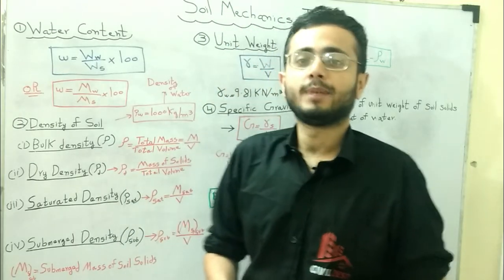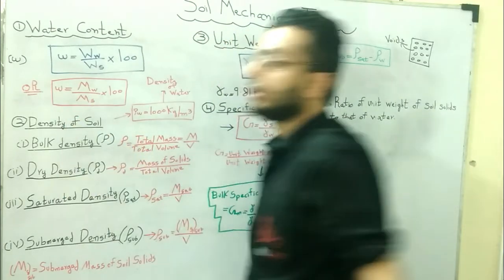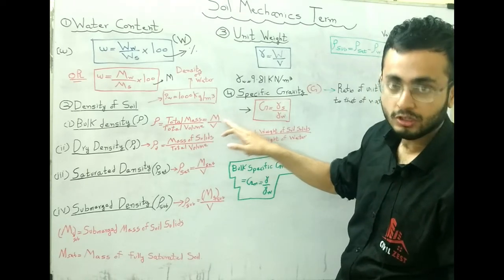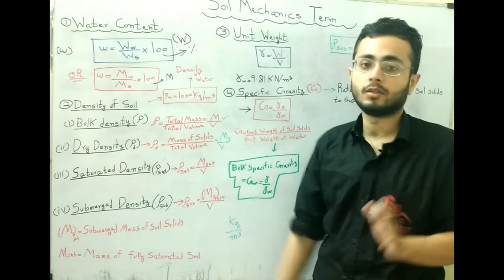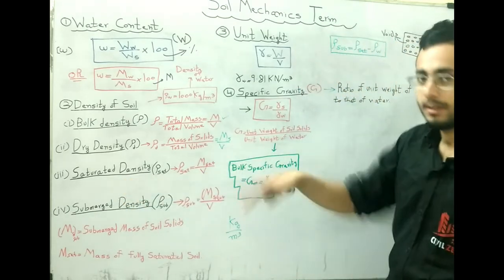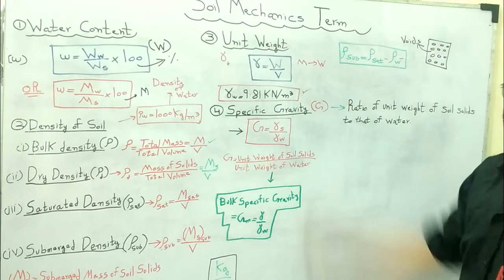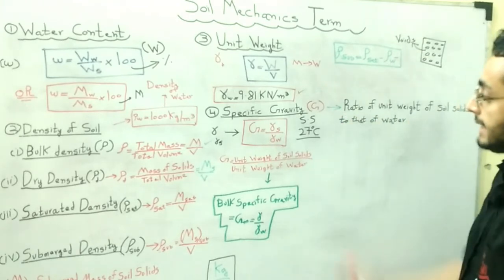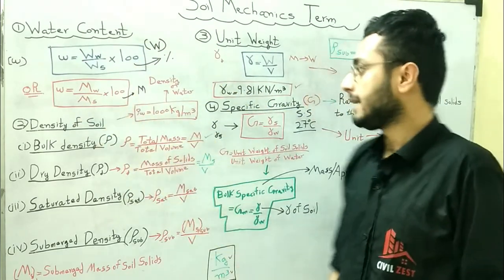Basic Terms of Soil Mechanics - Water Content, Density, Unit Weight , Specific Gravity